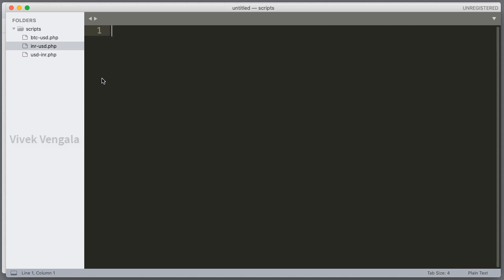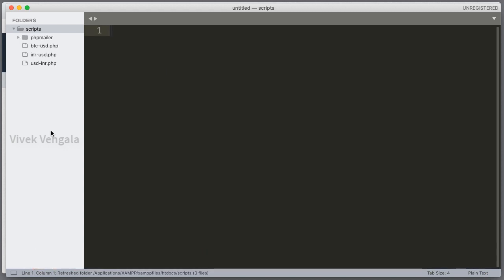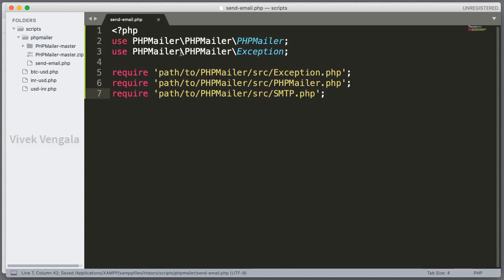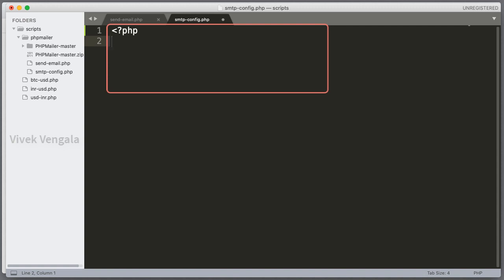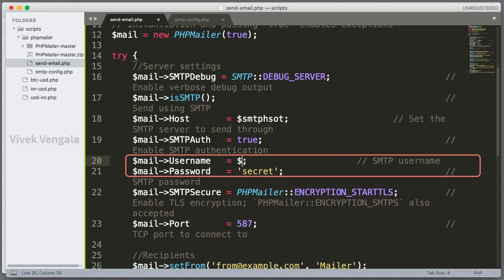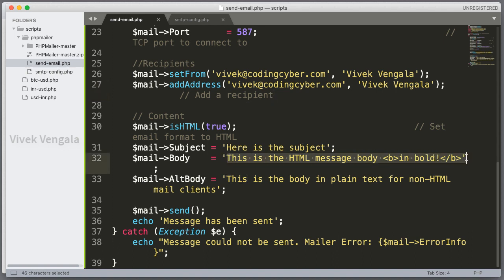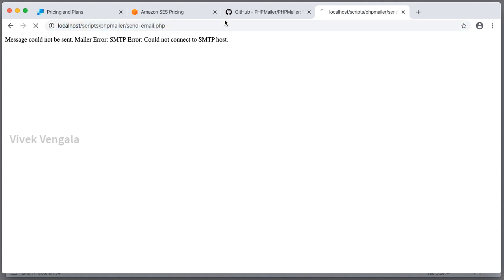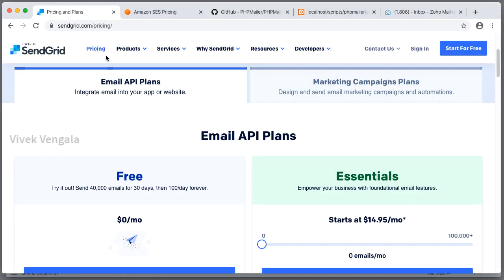How to Send Emails from Localhost with PHPMailer - Free SMTP